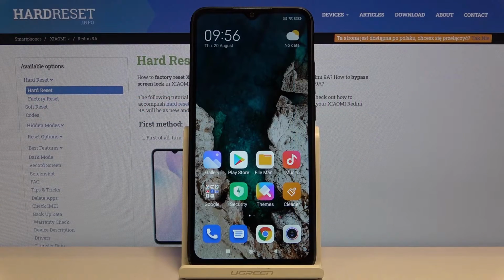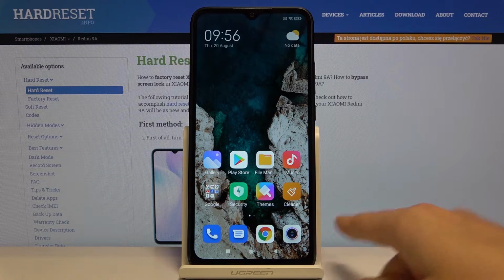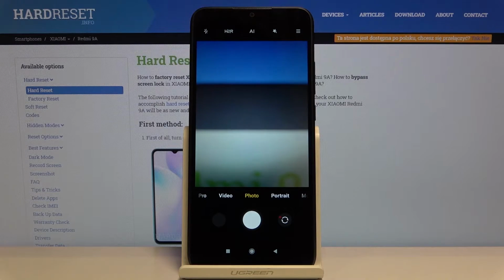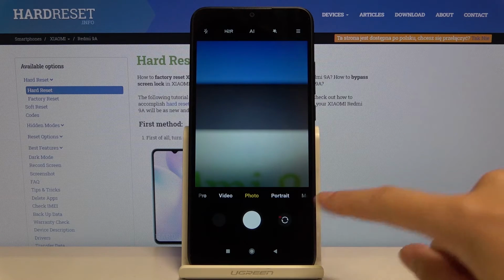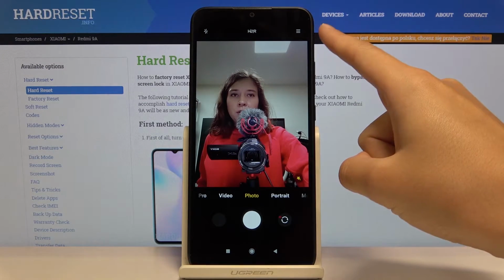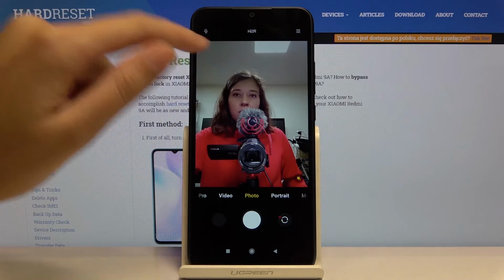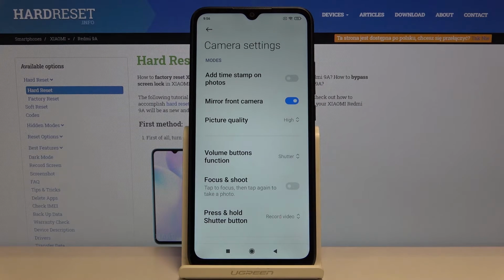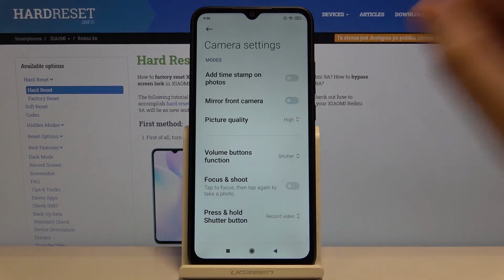XIAOMI Redmi 9A – Use / Remove Camera Mirror Effect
Find out more about XIAOMI Redmi 9A:
Do you know that you can create an incredibly beautiful Mirror Effect on your own taken photos, simply by clicking on the desired option in the Camera Settings? If you like this option, just watch our video above and activate the Mirror Effect in the main app customizations. And do you like our video guide? Then press the like button.